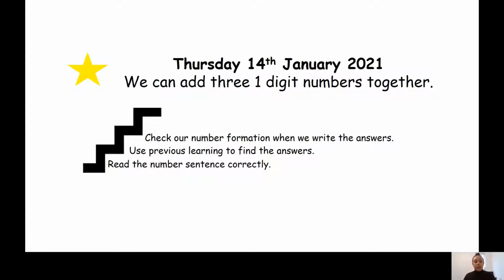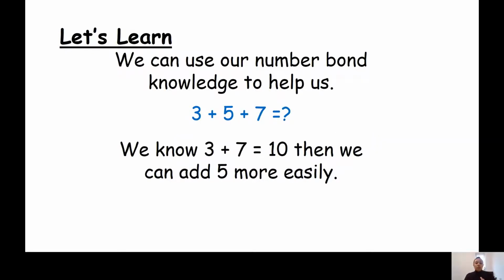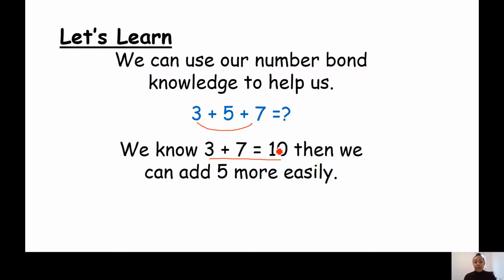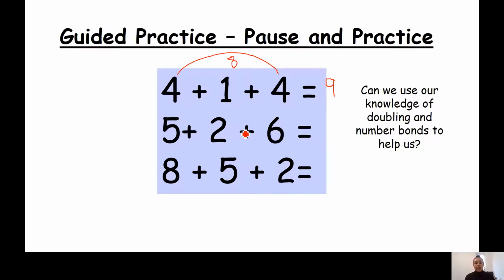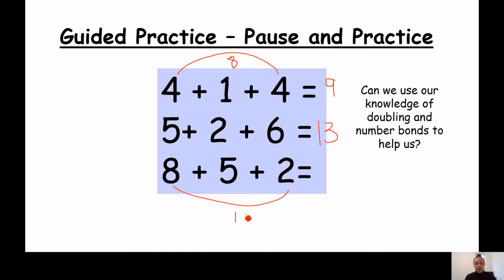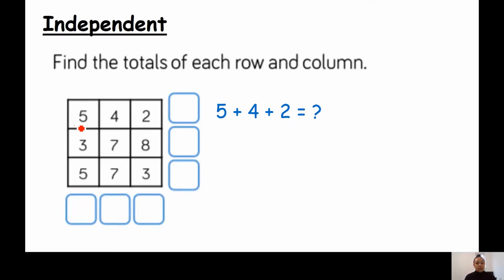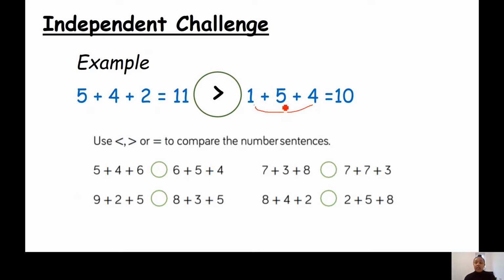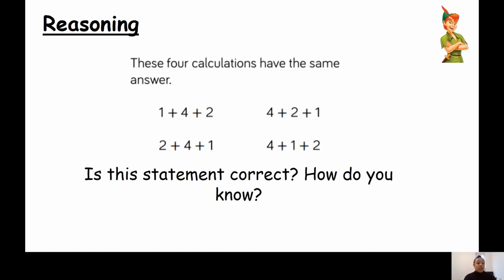Year 2 Maths Thursday 14th January 2021